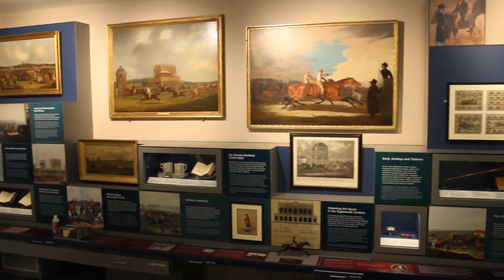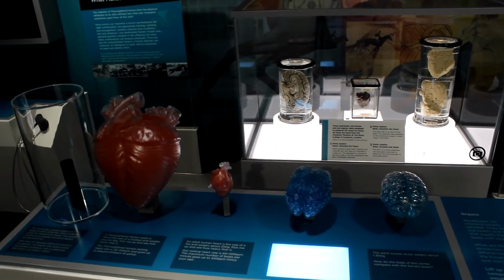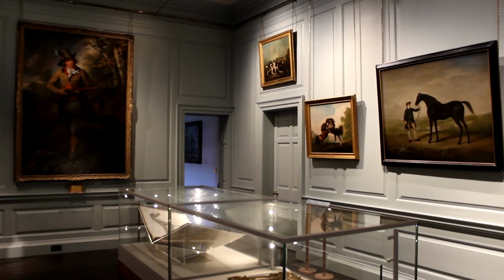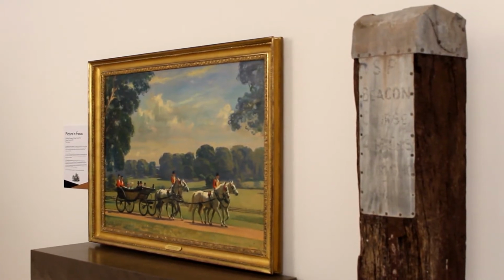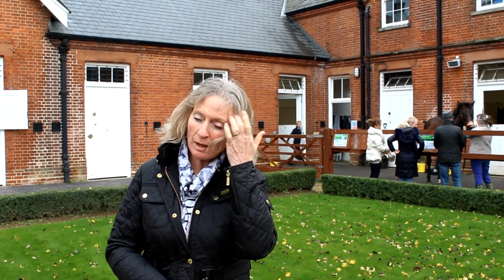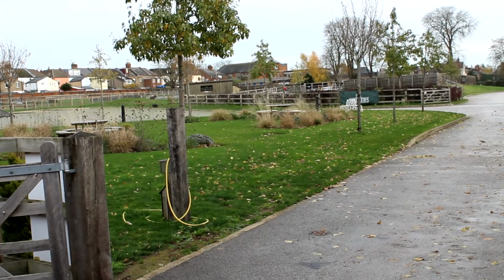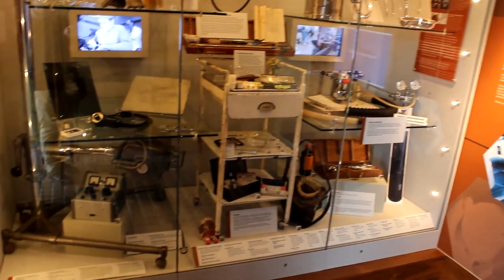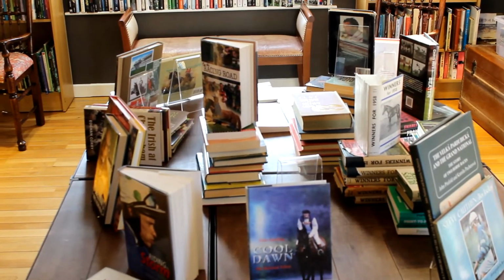NHRM | Newmarket's national museum of racing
Anne-Marie Hogan, the museum's director, gives us a tour of Palace House and the site's facilities.